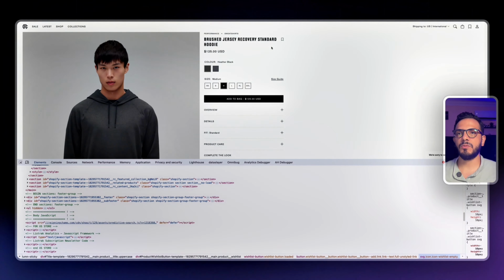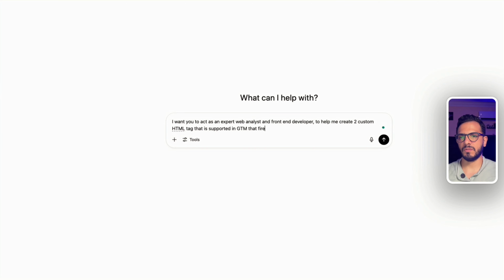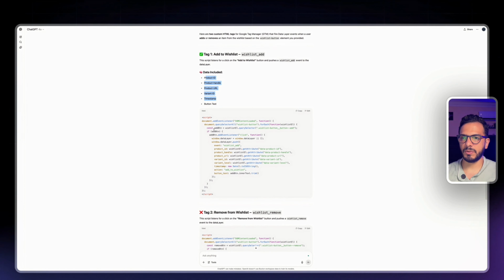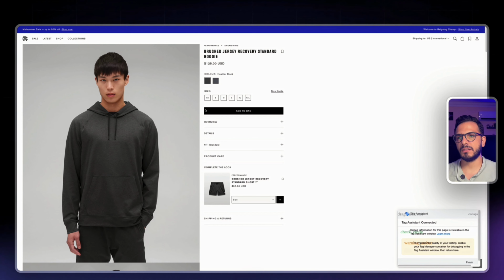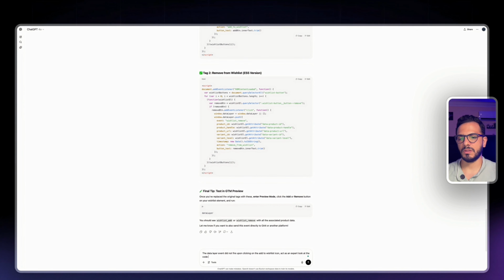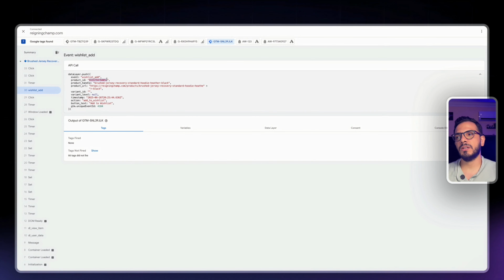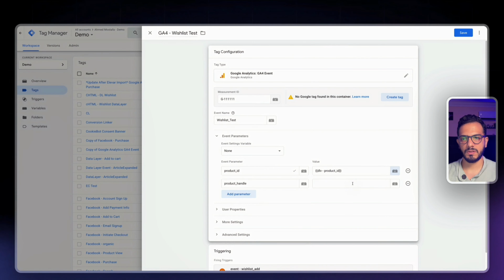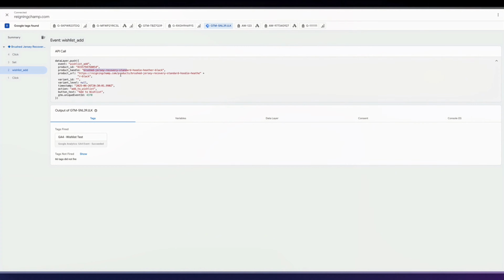Use ChatGPT to Push dataLayer Events in GTM (No Code or Dev Needed)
Want to track custom events like Add to Wishlist in GA4 but don’t know how to write JavaScript or wait on a developer?

In this step-by-step video, I show you how to use ChatGPT + Google Tag Manager to push a dataLayer event, set up the tag, trigger, and variables — without touching code.

✅ What you’ll learn:
- What the dataLayer actually is (explained simply)
- How to use ChatGPT to generate the event push code
- How to create a Custom HTML tag in GTM
- How to build the GA4 tag + trigger & Variables from the Data Layer
- How to send dynamic values using GTM Variables
- How to test the full flow using Preview Mode and DebugView

📦 Real use case: Tracking Add to Wishlist events on your store — and sending them to GA4 with full context.

This exact setup is part of a crash course inside my Web Analytics Community — where I teach smarter GA4 + GTM tracking, all without needing a technical background.

💬 Questions?

👉 Timestamps:
00:00 Intro – What we’ll cover
00:09 What is the dataLayer and why it matters
01:25 Use case: Tracking Add to Wishlist actions
02:55 Prompting ChatGPT to write the dataLayer push code
06:52 Testing & Troubleshooting the event in GTM Debug Mode
11:10 Creating the GA4 Event Tag
11:32 Creating a trigger for the Add to Wishlist event
11:51 Creating & Using GTM Variables to send event values
13:18 Testing in GA4 DebugView
14:30 Final thoughts and next steps